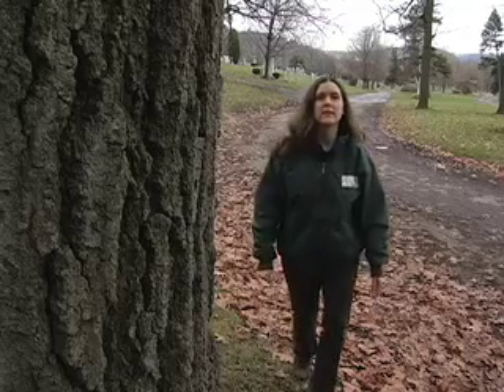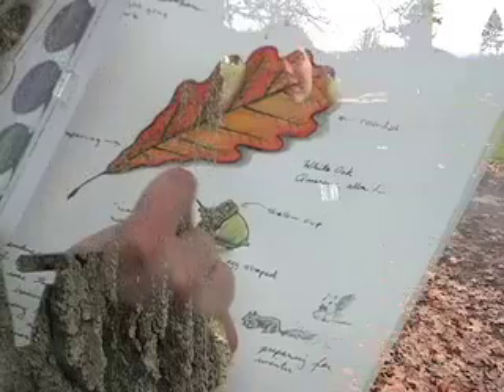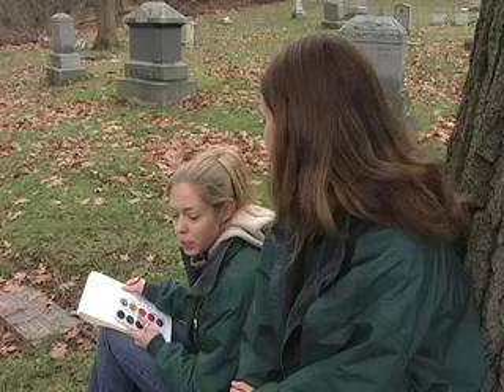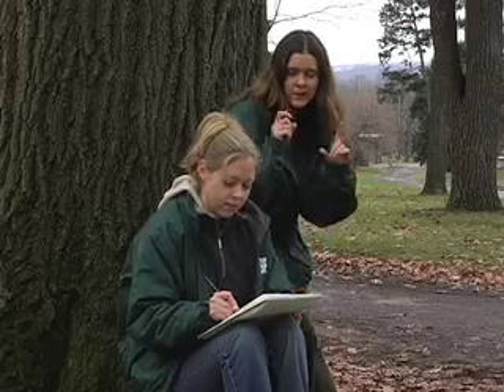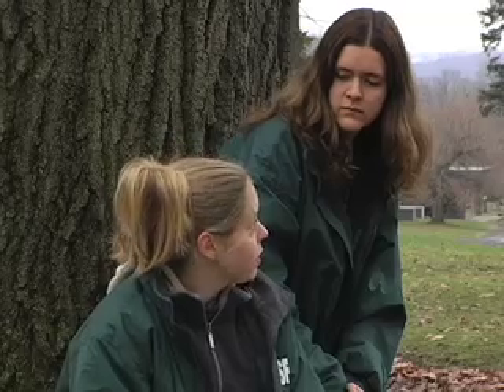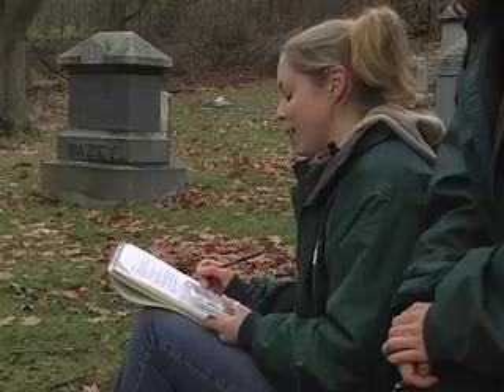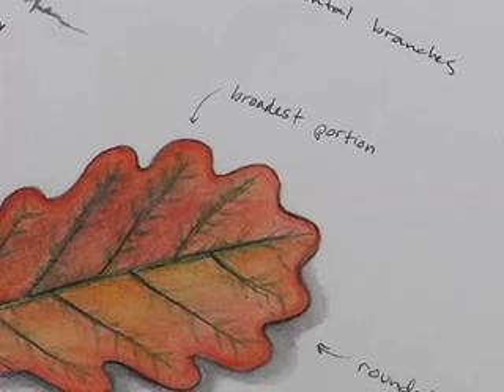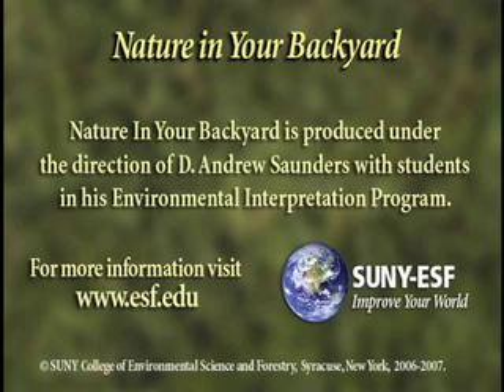Nature Journals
A naturalist from the SUNY College of Environmental Forestry discusses how to make a nature journal.